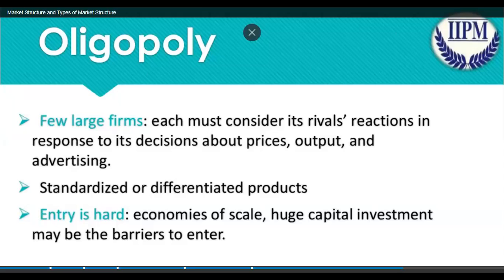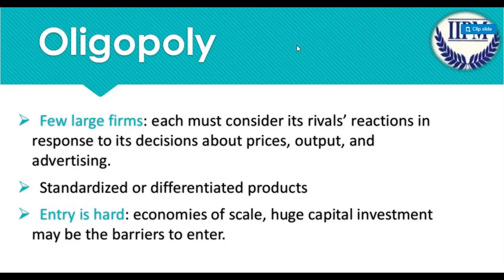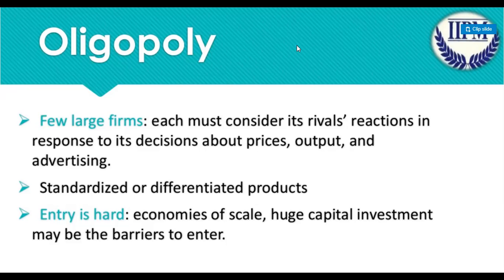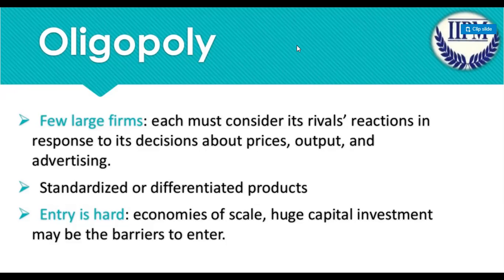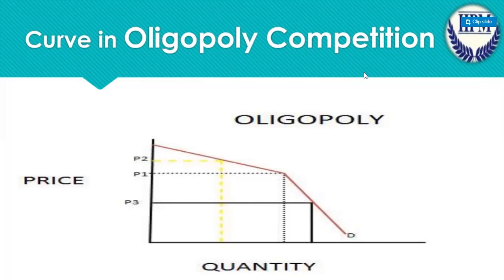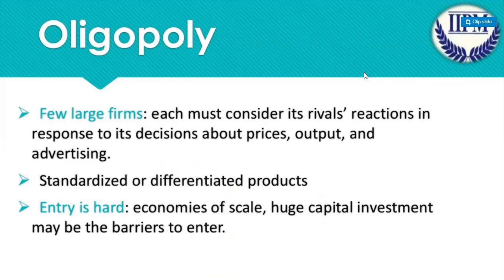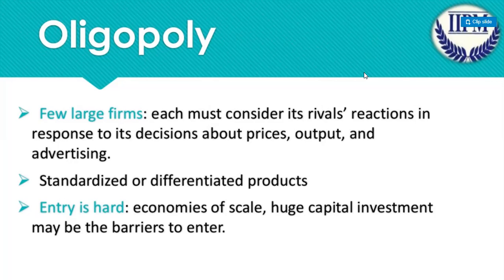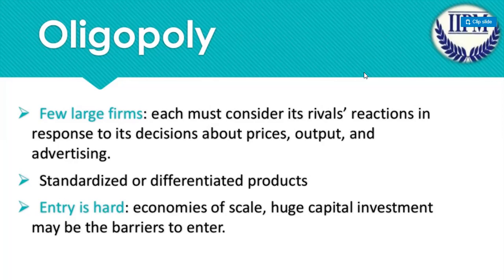Main Market Form Part 4